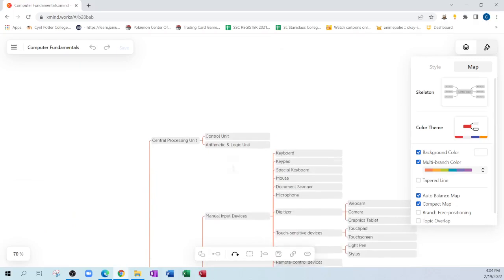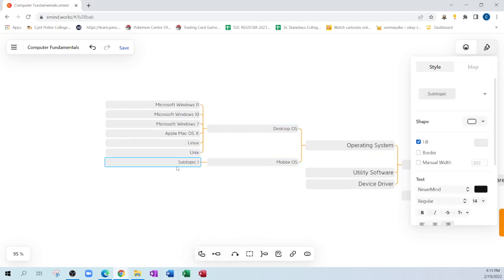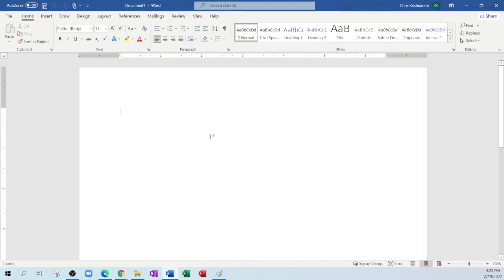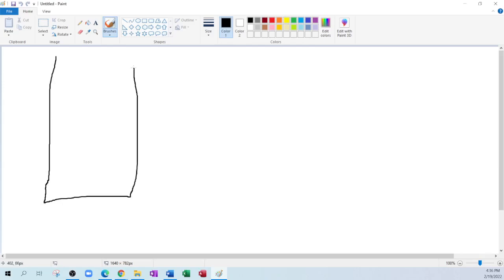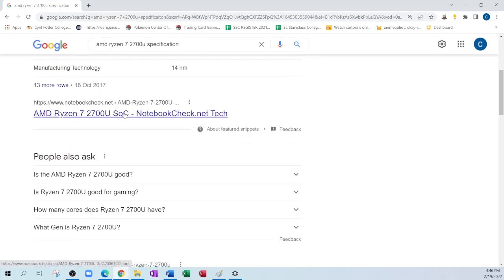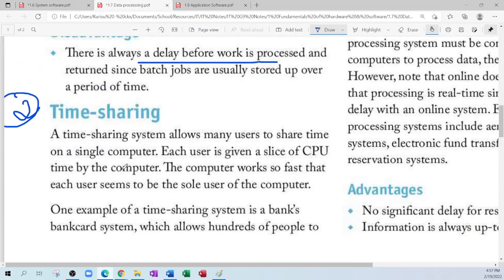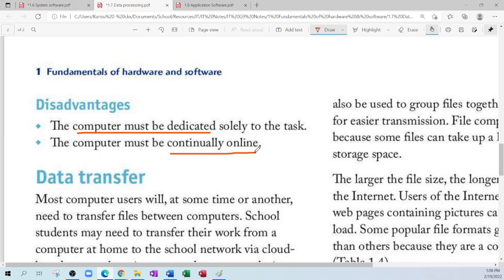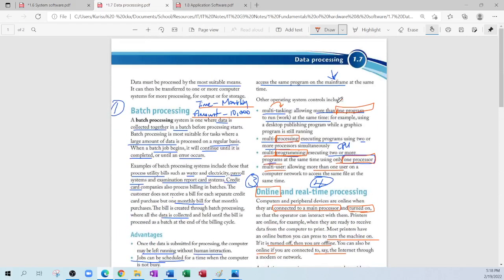Fundamentals of Hardware & Software - Extra Classes 03 - 19/02/2022